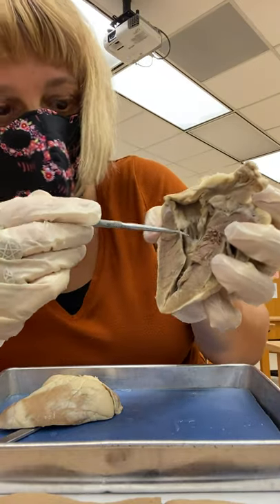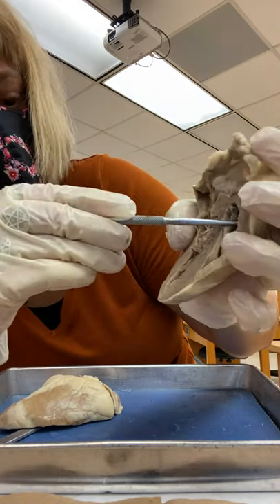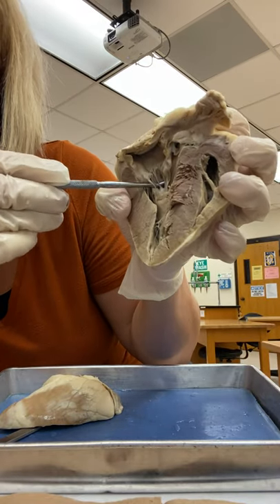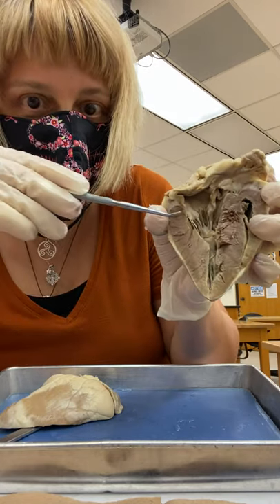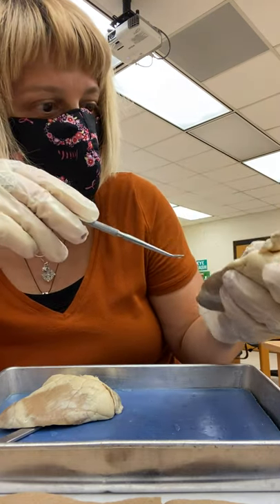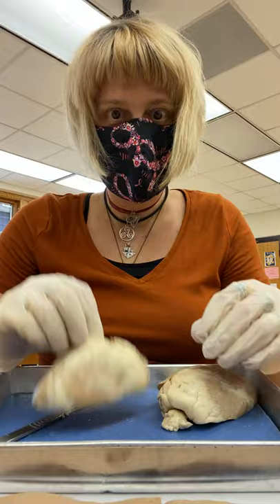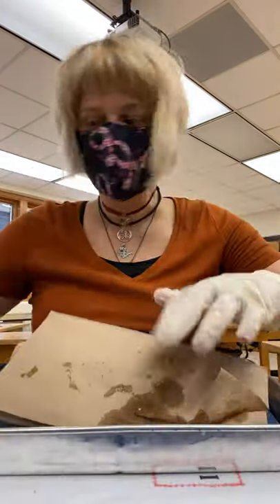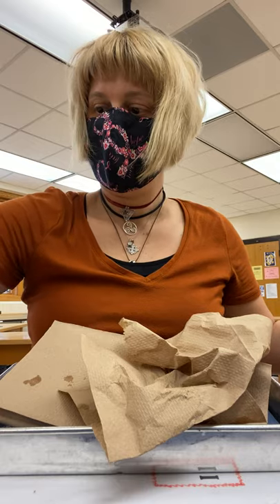Sheep Heart and Heart Lab Model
In this video, Dr. Milescu reviews the main structures found in the heart via a sheep heart dissection and the heart lab model.